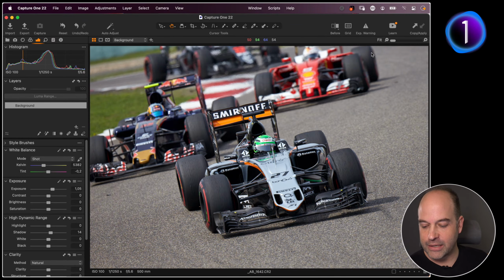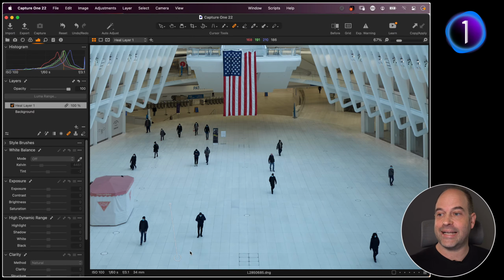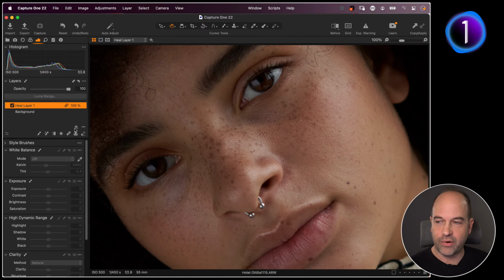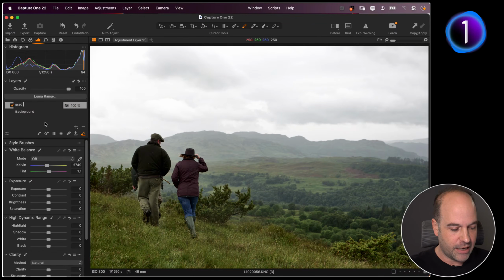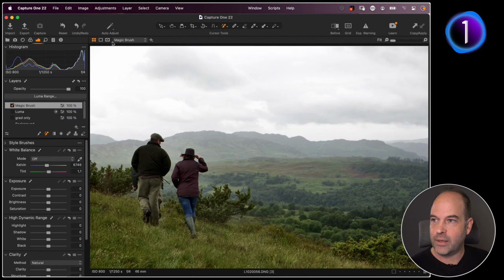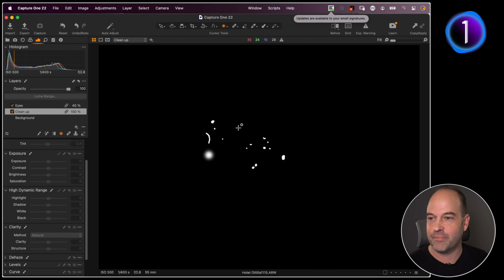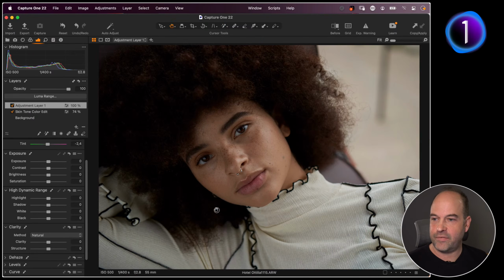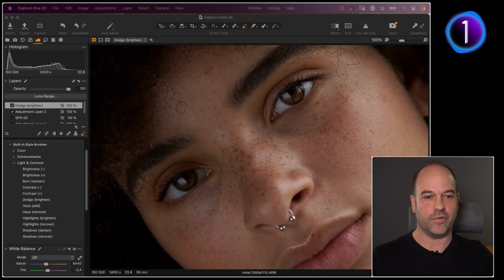Capture One 22 Livestream: Webinar | Using Layers (Part 2)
[00:00] - Intro
[01:20] - Healing Brush
[12:35] - Cloning Brush
[17:12] - Why vary Opacity?
[20:45] - Luminosity Masking
[35:00] - Luma Range with Gradients
[41:00] - Refining & Feathering
[47:38] - Copying Masks
[49:08] - Styles on Layers
[51:22] - Final Q&A

Go even deeper with Layers in the second part of our two-part series on Capture One’s layering capabilities. In this session, we will wrap up what you need to know about using Layers and run through some practical examples of using layering in your editing.

In the second part, we’ll cover:

- Healing and Cloning
- Luminosity Masking
- Refining, Feathering and other ways to modify Layer masks